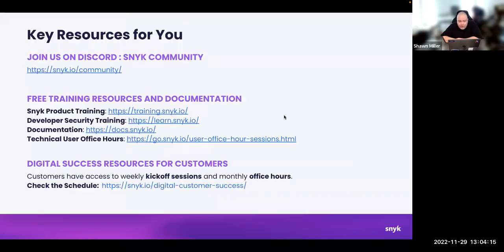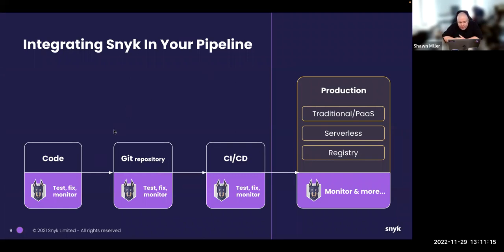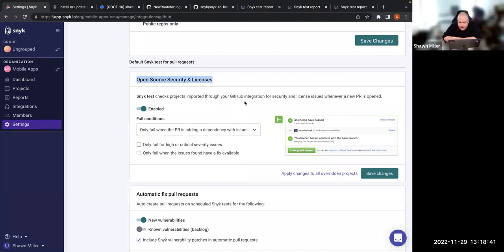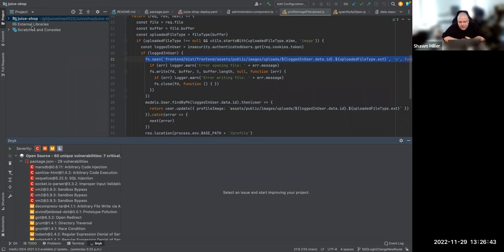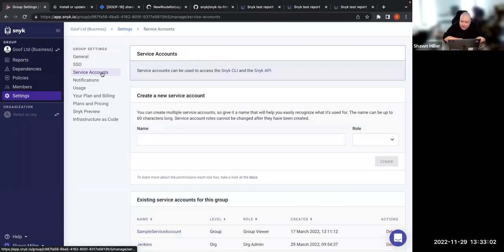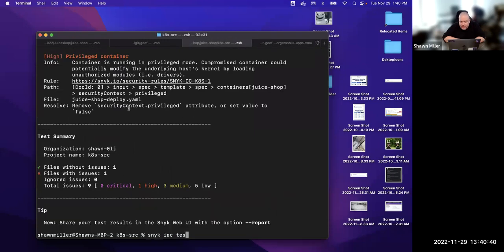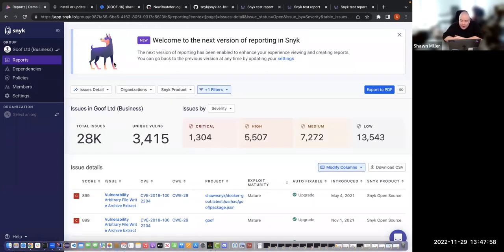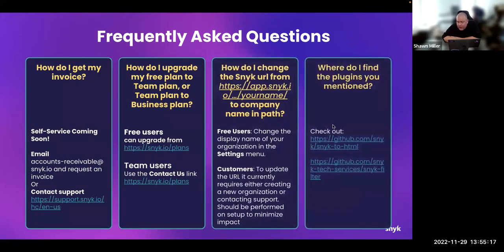Customer Office Hours: Learn About Integrations with Snyk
Are you interested in learning more about integrations possible with Snyk? Hosts Shawn Miller and Jairo Gomez Tellez have you covered. In this video, we cover:
- IDE set up
- Reporting
- CLI setup and usage (i.e. snyk test/monitor and plugins)
- Git onboarding
- Creating Jira tickets
And more!

00:00 Introductions
00:31 Agenda
01:40 User hub - Where to find Useful resources and communities
4:00 Poll
5:35 Snyk in your pipeline
9:45 Integrating your Git repository
13:46 Review of Pull request Settings
20:14 Onboarding your first projects from GIT
23:03 IDE installation, authoring
25:45 IDE testing
28:48 CLI - Overview, Installing, Authorizing
31:40 CLI - Testing opensource,code,infrastructure as code, and containers
36:27 CLI - Monitoring and Reporting
39:18 Reviewing Project Results (Git, CLI etc)
43:02 Reviewing reports across applications
45:00 Preview of upcoming reporting in Beta
48:15 Issue Management (ignore, fix, Jira)
52:30 FAQ - Invoices
52:42 FAQ - Generating CLI reporting with SnyktoHTML report